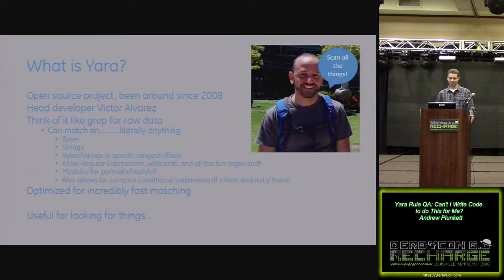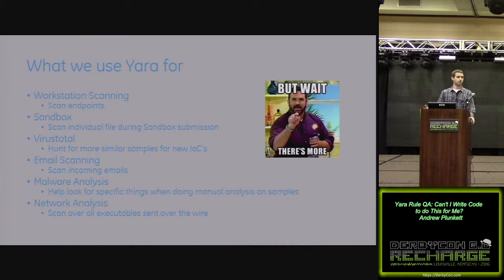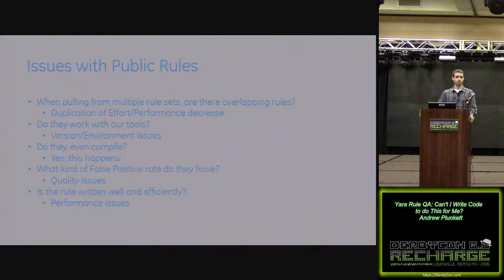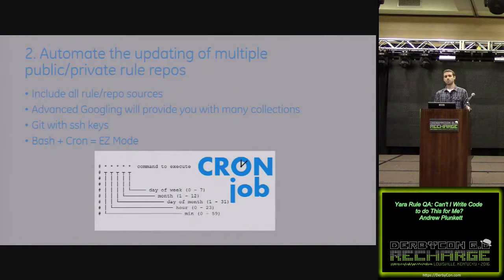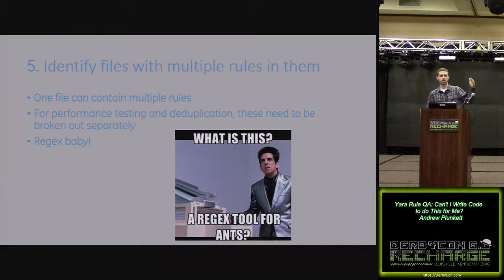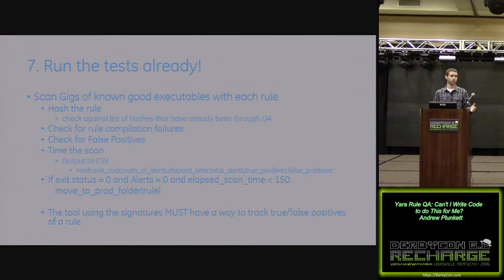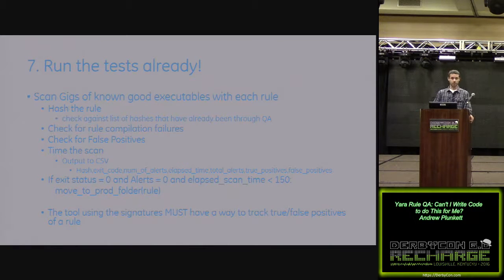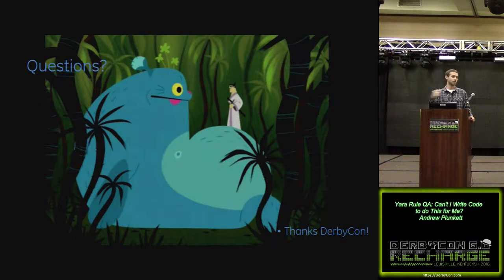216 Yara Rule QA Cant I Write Code to do This for Me Andrew Plunkett